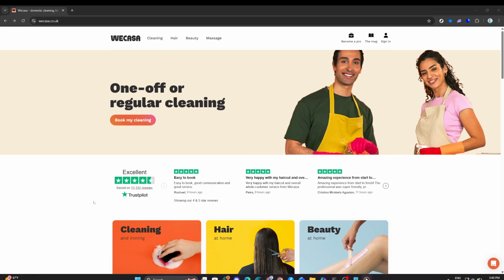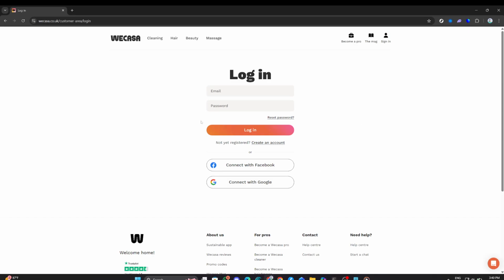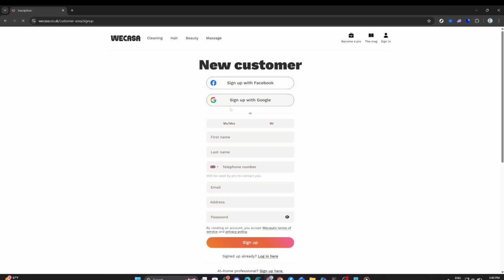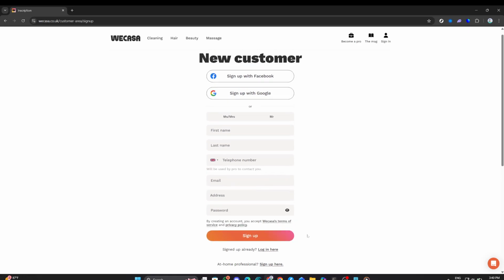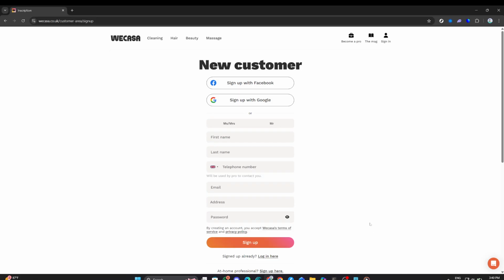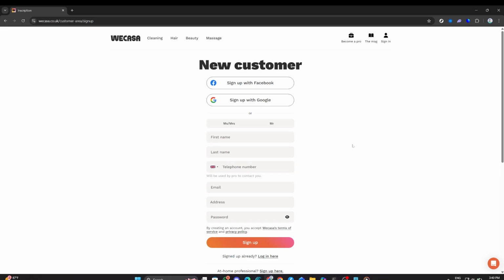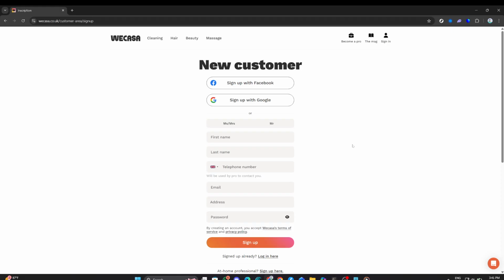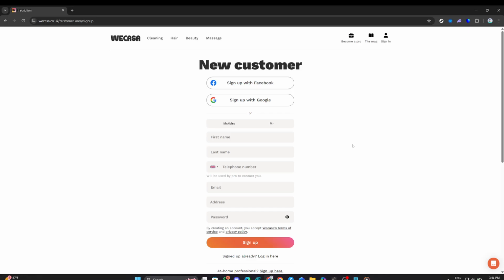How to create a Wecasa account[FULL GUIDE]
In today's Video we cover, How to create a Wecasa account